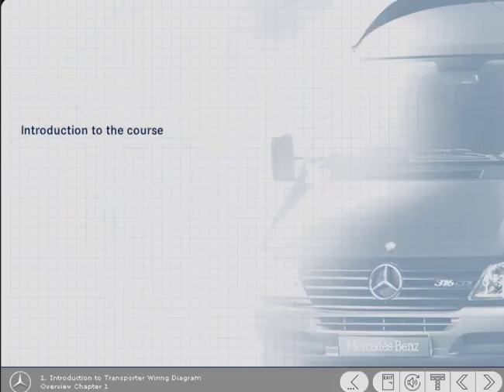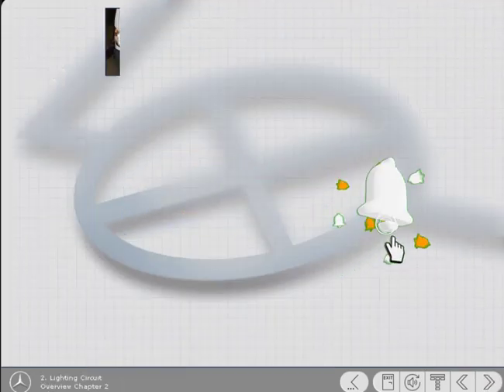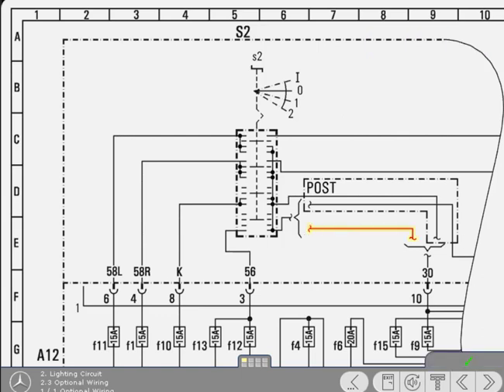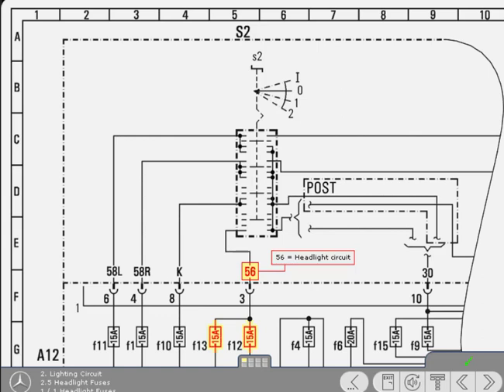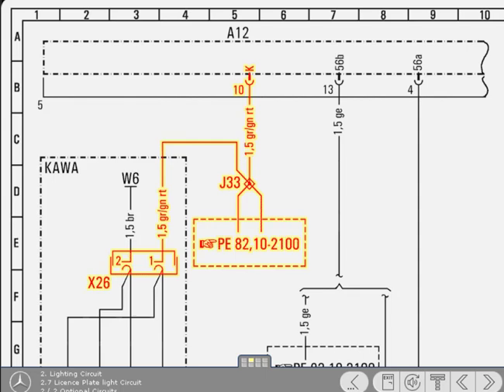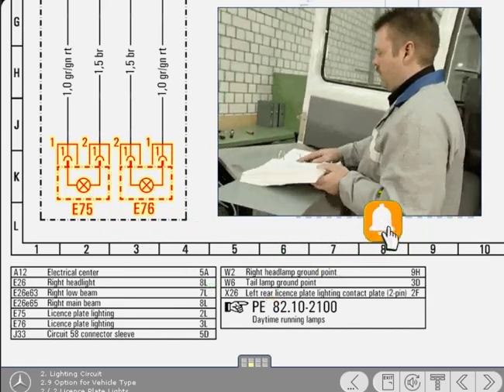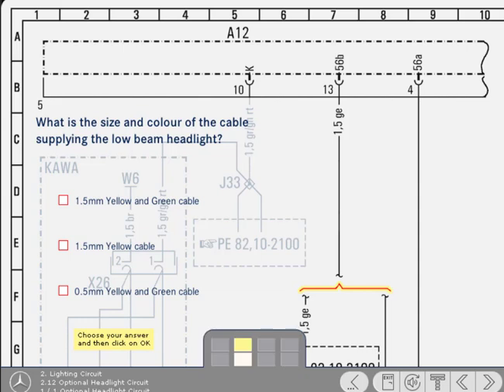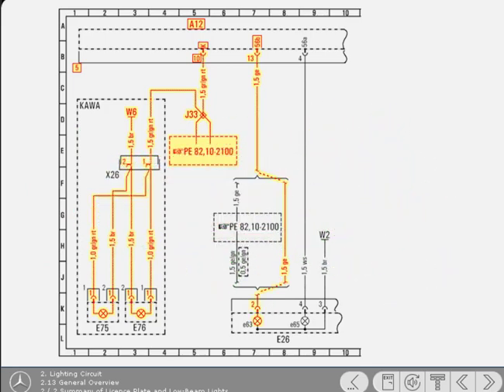Mercedes sprinter 4x4 wiring diagram basics part 1